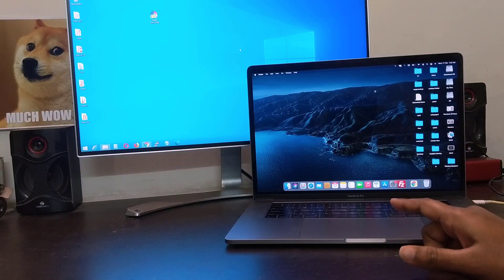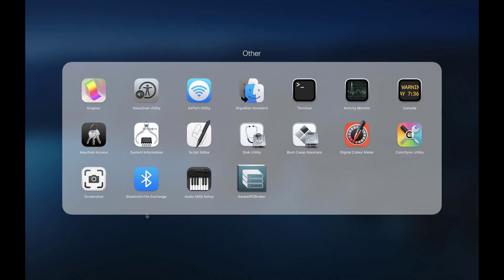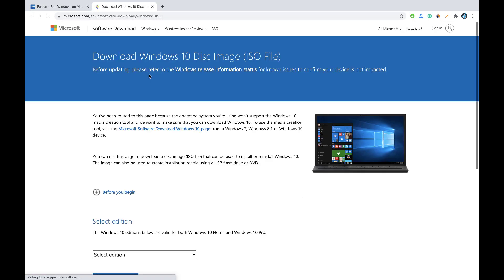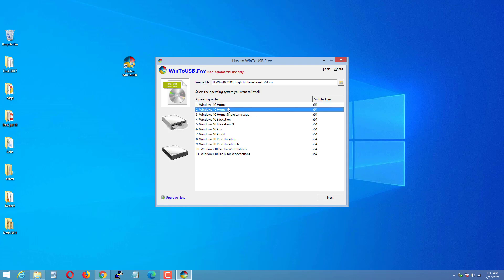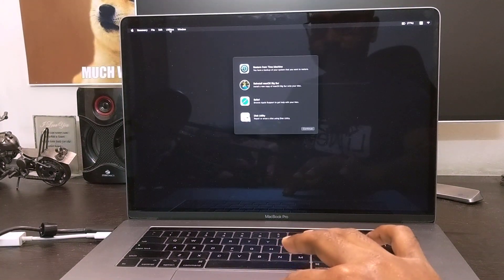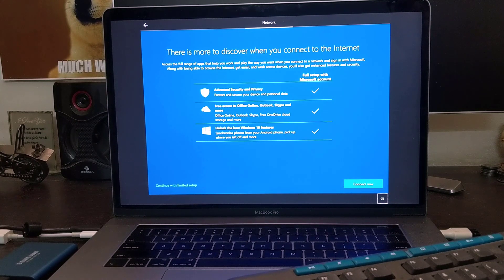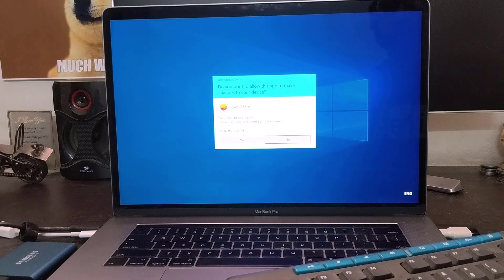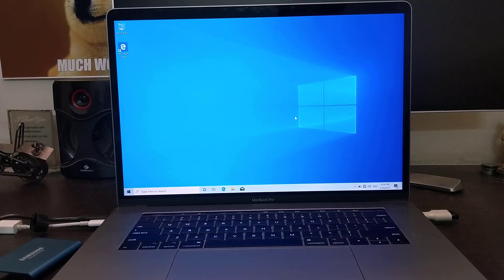How To Install Windows 10 On Mac Using External Drive (SSD)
In this video, you will learn to Install Windows 10 on Mac External Drive (SSD, HDD) without creating a Bootcamp partition. You can install Windows 10 on an external SSD to use with Mac computers.

To install Windows 10 on Mac Using External SSD you need few things -

1. An external SSD.
2. USB flash drive
3. USB A to C connectors or a USB C hub.
4. A Windows PC or Virtual Windows on Mac.
5. External Keyboard and Mouse.

Recommended SSD

Convert your flash drive and SSD to exFAT format.

Install Win2USB tool and make SSD bootable using the tool. (Do it on Windows PC)

Connect SSD to Mac.

Restart mac, press and hold ⌘+R to enter the recovery mode.
Allow booting from external media on the Macs using Apple's T2 security chips.

Restart again and choose EFI boot.
Connect Mouse and Keyboard.
Follow on-screen instructions to install Windows 10.
Install the Windows Support Software from USB flash drive and you are good to go.